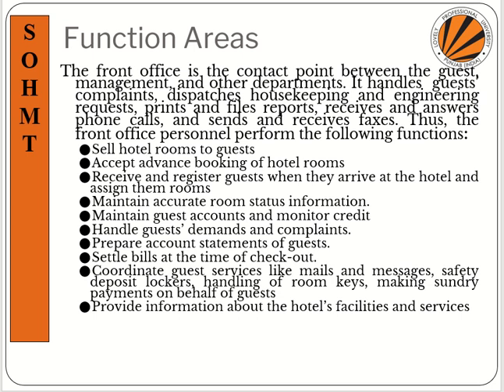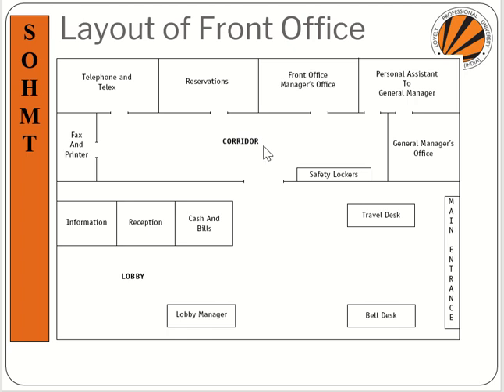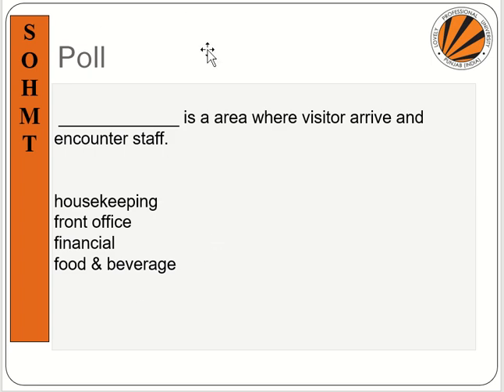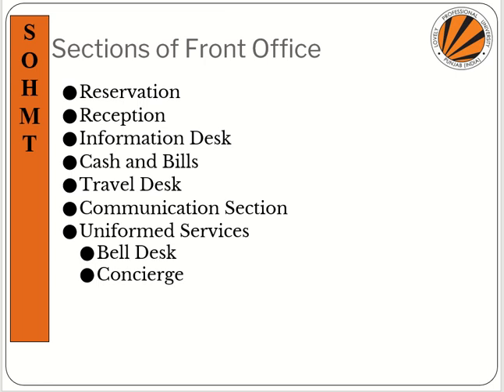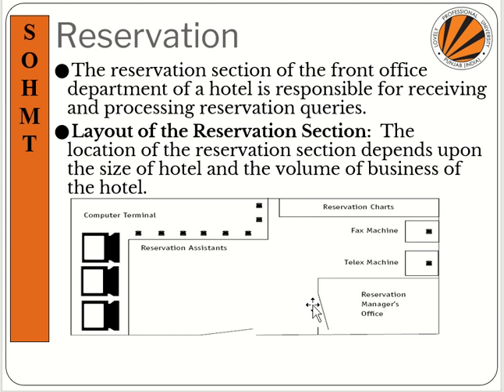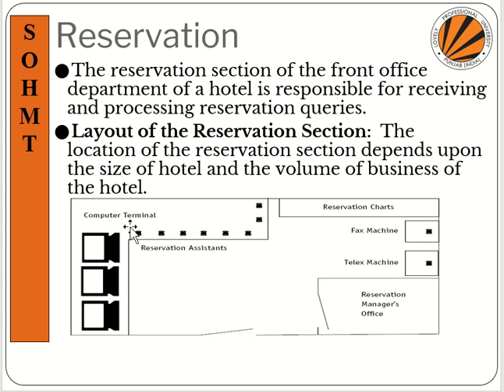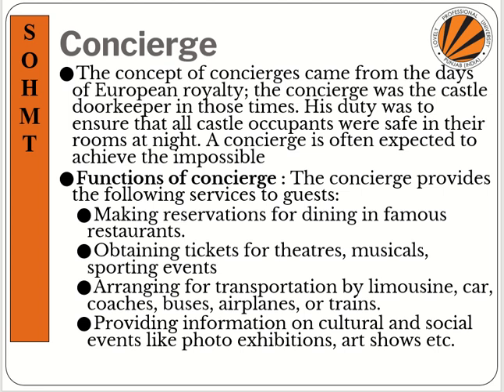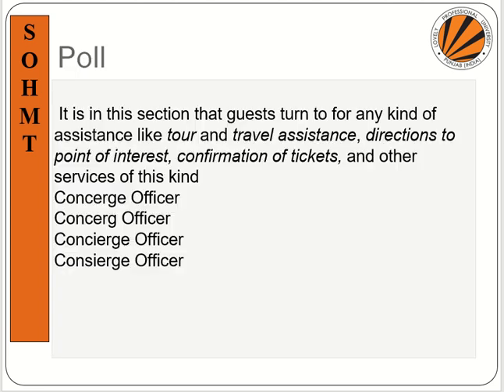Different Sections of Front Office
Mastering the Front Office: A Complete Guide to Every Section 🏨✨

Welcome back to the channel! Whether you are a Hospitality Management student prepping for exams or an aspiring hotelier looking to understand the inner workings of a hotel, this video is for you.

The Front Office is the nerve center of any hotel operation. But it’s much more than just the front desk! In this video, we break down and record the distinct sections of the Front Office department, exploring their unique roles, responsibilities, and how they seamlessly work together to deliver an exceptional guest experience.